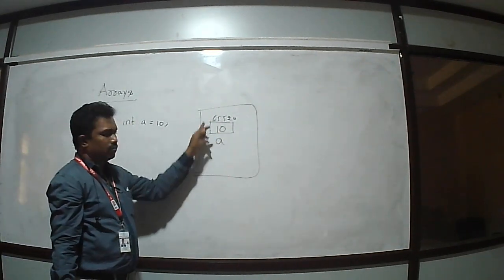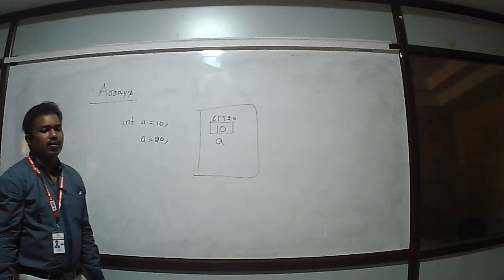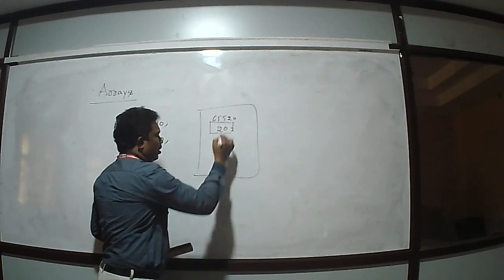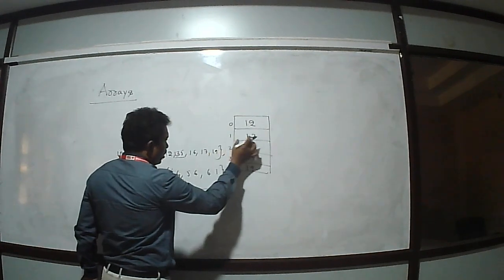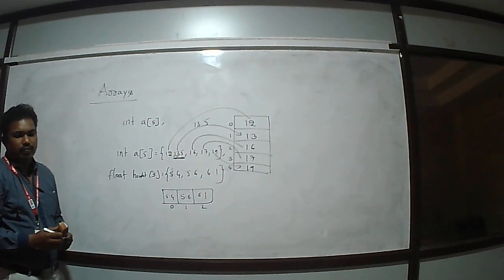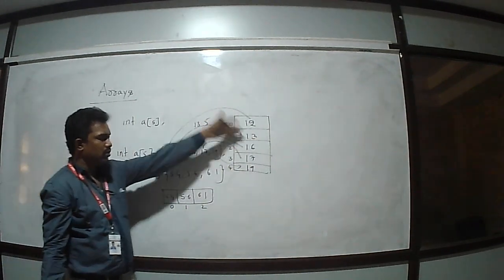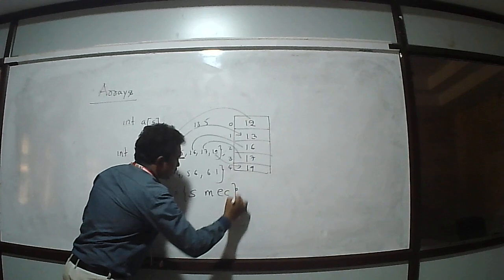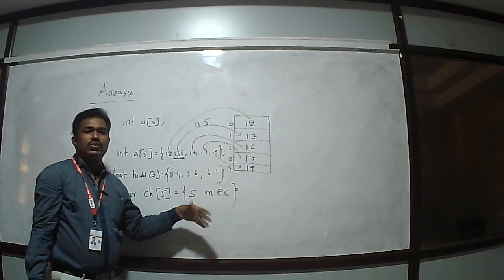Arrays in C